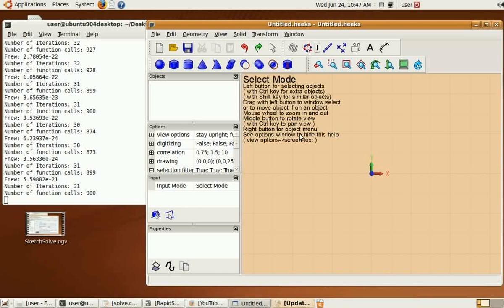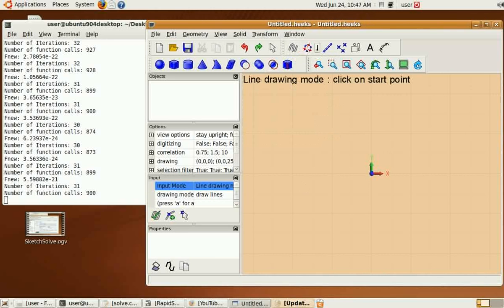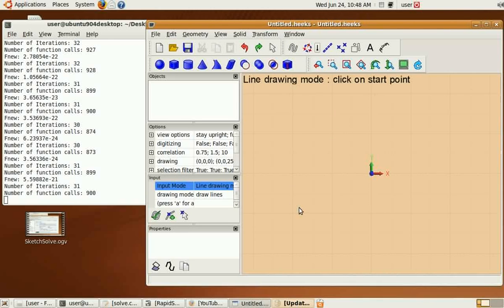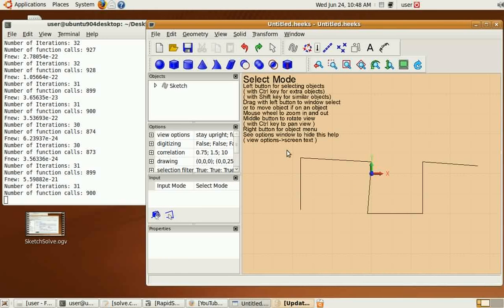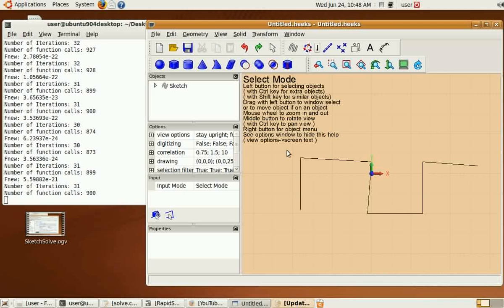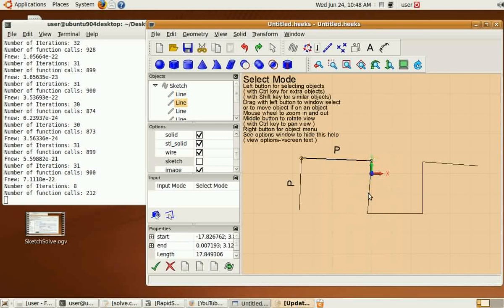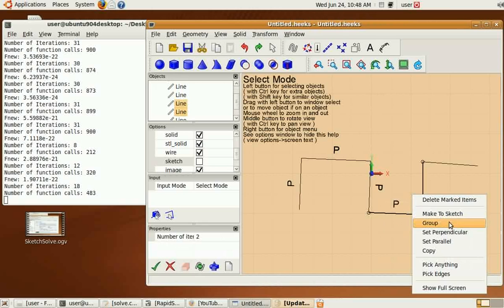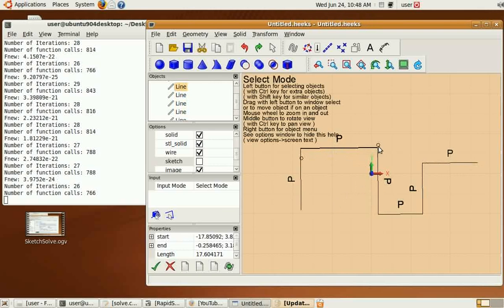HeeksCAD - SketchSolve With sound!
Same as the other video, just with my annoying voice. Optimization